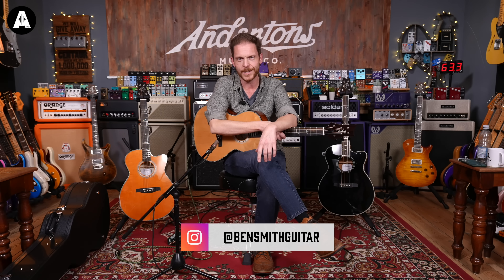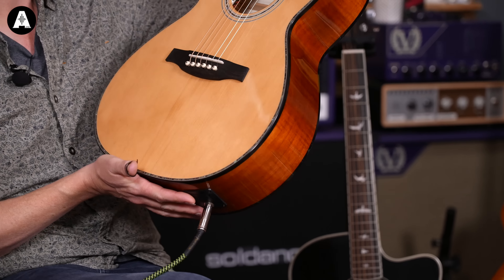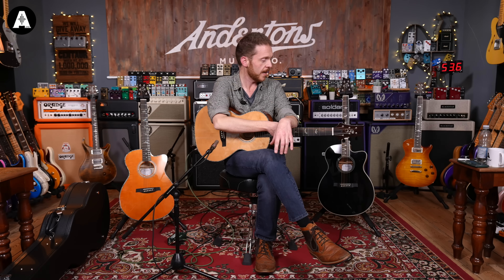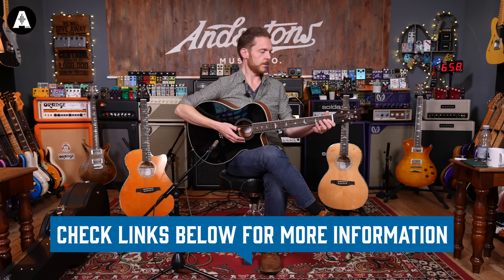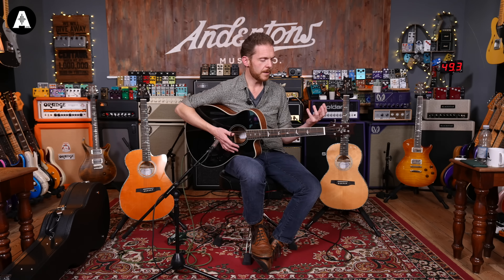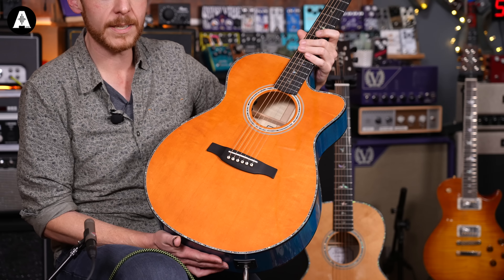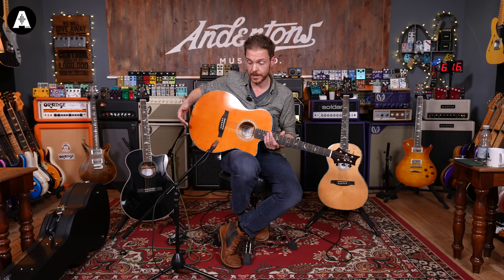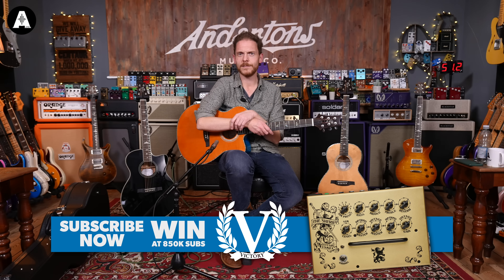NEW PRS SE Acoustics!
👆 PRS are known for beautiful guitars, and their acoustic creations are no different!

» PRS SE Tonare P50E Parlour Electro Acoustic Guitar in Black Gold

⏰ Timestamps ⏰
» 0:00 Intro Jam
» 1:40 What We Are Doing Today!
» 2:20 Starting with the Tonare Parlour Style Guitar
» 3:48 Tuning it to Drop D
» 4:55 Thoughts on the Tonare
» 5:26 The Angelus
» 6:20 Playing the Angelus
» 7:40 Thoughts on the Angelus
» 8:40 The Limited Edition Angelus!
» 10:38 Final Thoughts & Preference
» 11:33 Prices
» 12:00 Thanks For Watching!